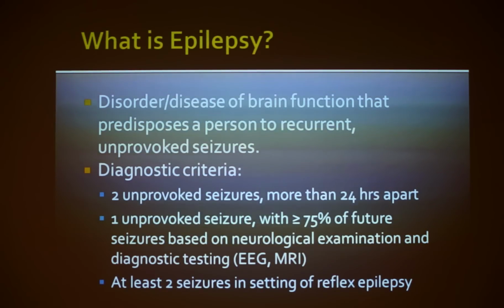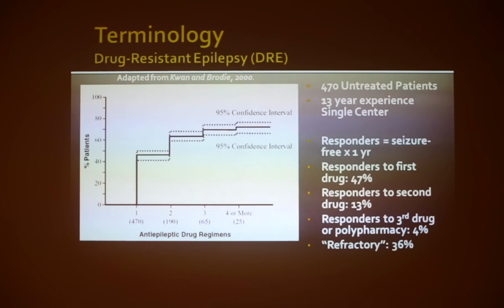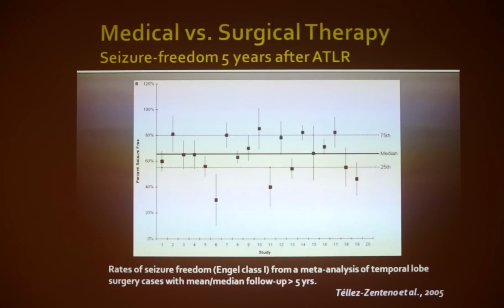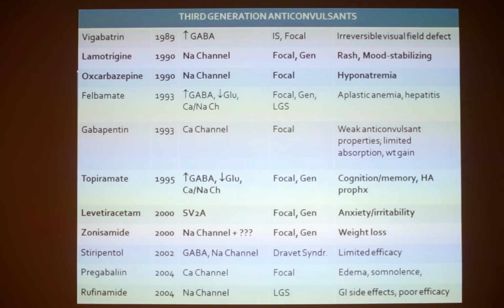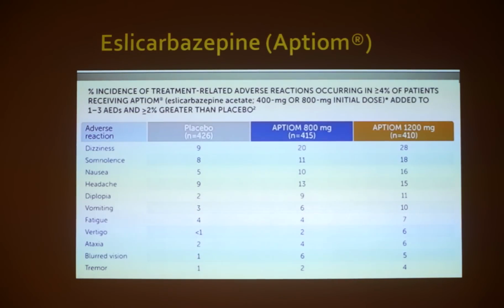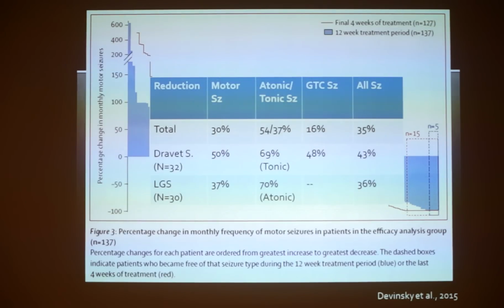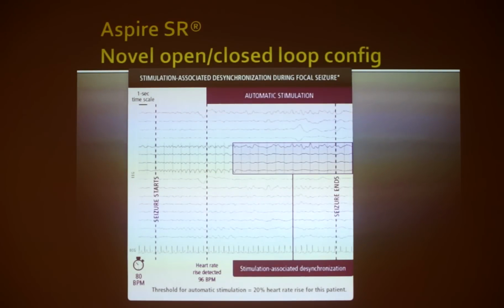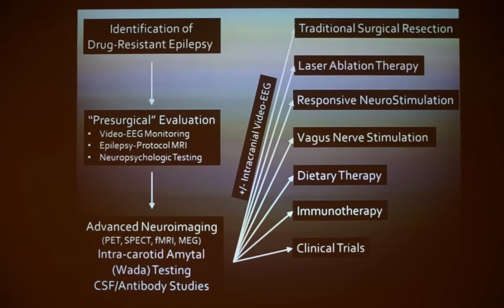Epilepsy 2016: Update on Drugs, Devices and Diets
Hoag Hospital Grand Rounds with David Millett, MD, PhD
Medical Director of Epilepsy Program, Hoag Hospital